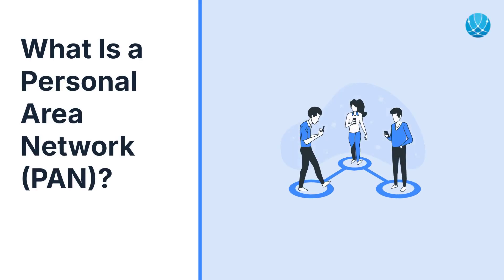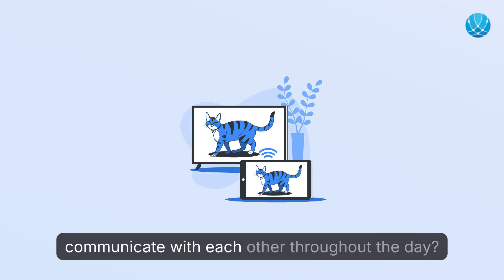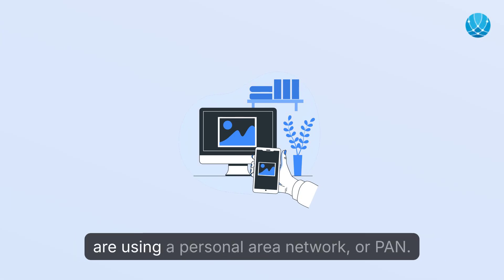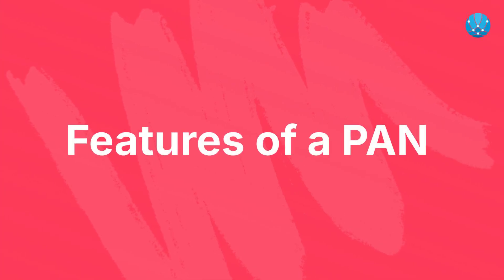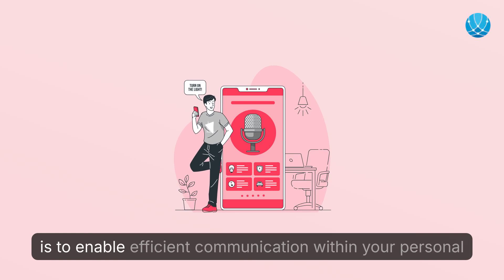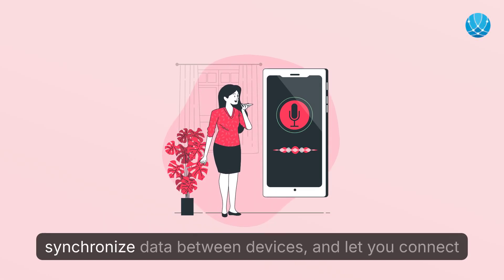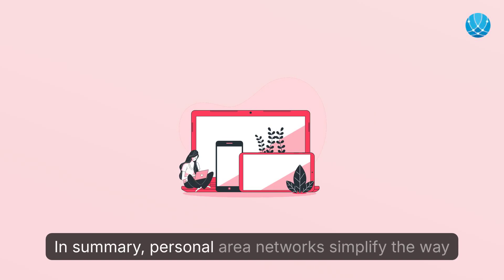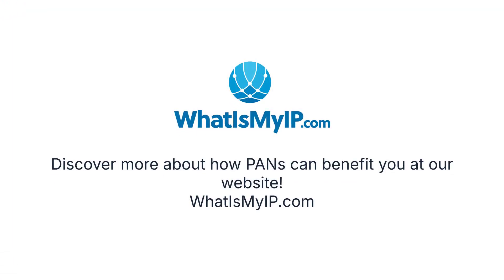What Is a Personal Area Network (PAN)?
🤔💻 Ever wondered how your gadgets talk to each other?

In this video, we're diving into the world of Personal Area Networks (PANs)!

✨ **What’s a PAN?** It’s a cozy little network that connects your devices—like your phone, laptop, and smartwatch—over a close range. Perfect for your home office setup!

✨ **How Does It Work?** Think of it as a mini network allowing your devices to chat seamlessly, thanks to technologies like Bluetooth and WiFi. Just turn on discovery mode, and watch them connect!

✨ **Key Features:** From hands-free calling with Bluetooth headsets to syncing data effortlessly, PANs make tech interactions super simple!

Want to learn more? Head to WhatIsMyIP.com!